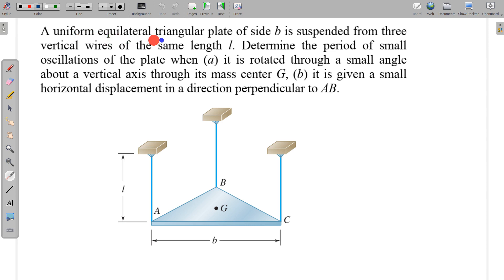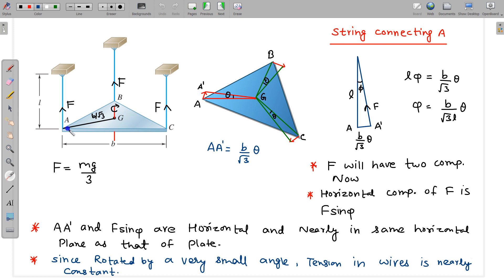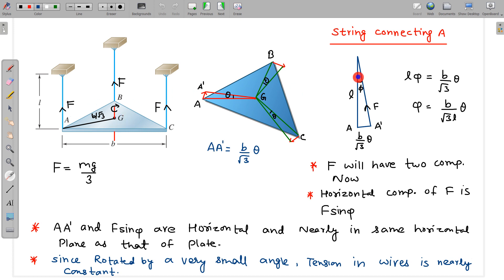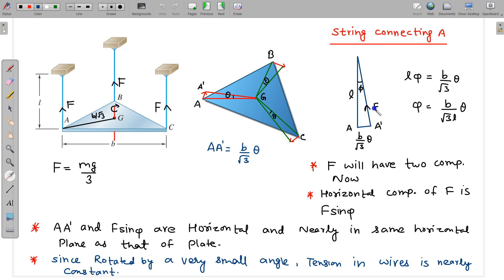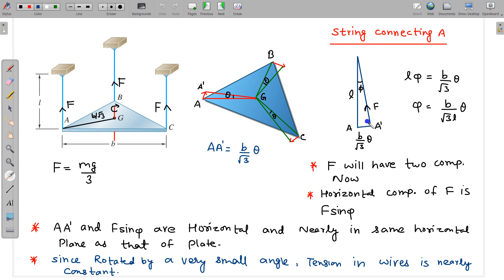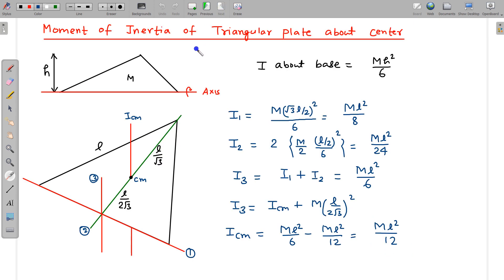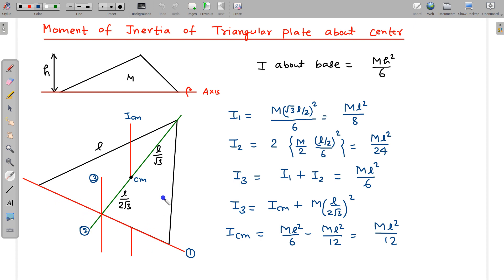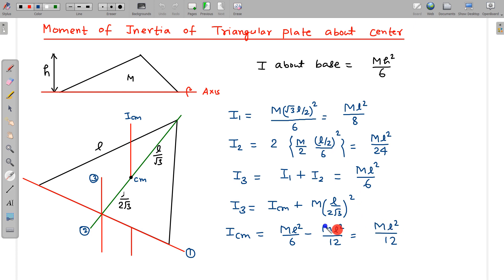Simple Harmonic Motion | Oscillation of Triangular Plate Suspended with three wires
0:00 Intro
0:40 part a
4:30 part b
6:03 Moment of inertia of Equilateral Triangular Plate about axis passing through center

A uniform equilateral triangular plate with a side b is suspended from
three vertical wires of the same length l. Determine the period of
small oscillations of the plate when (a) it is rotated through a small
angle about a vertical axis through its mass center G, (b) it is given a
small horizontal displacement in a direction perpendicular to AB